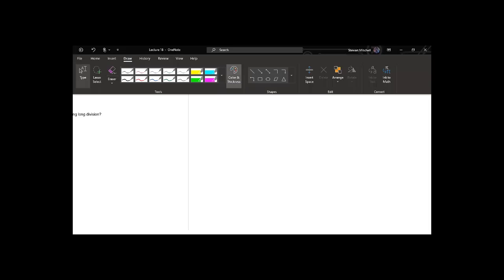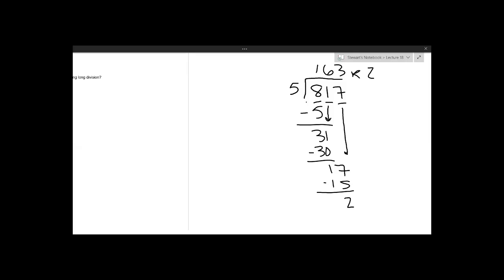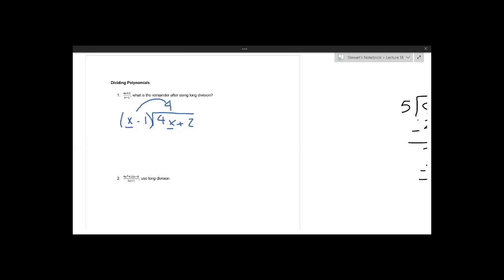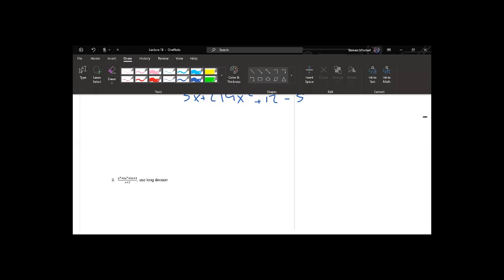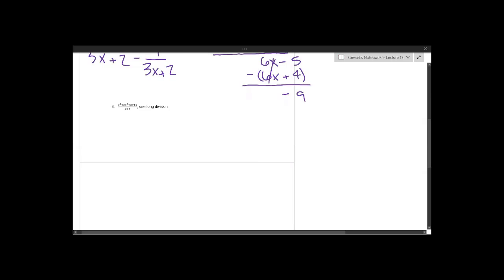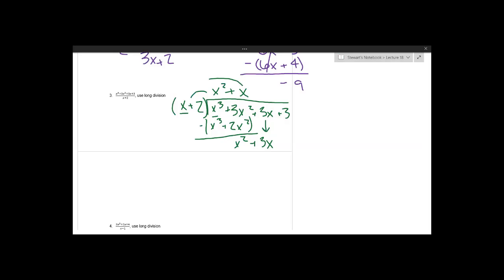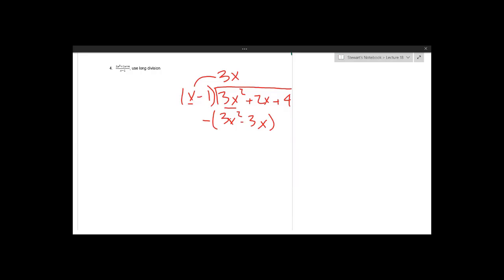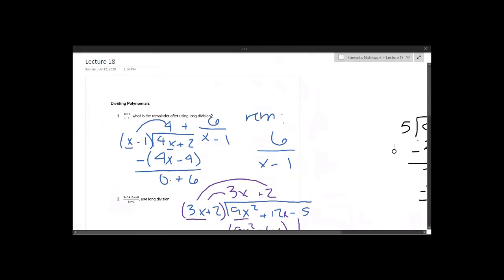math 0070 lecture 18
This video involves dividing polynomials using long division.